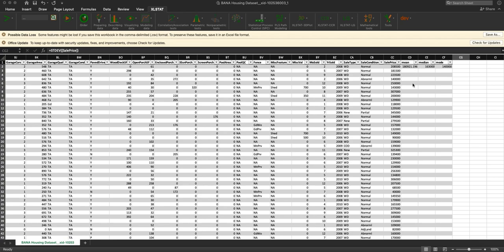Business Statistics: Understanding measures of dispersion with Excel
I discuss the importance of standard deviation as a measure of dispersion. I explaining that standard deviation measures how spread out a data set is. A low standard deviation indicates that the data points are close to the mean, while a high standard deviation indicates that the data points are more spread out.

I discuss how standard deviation is used in statistical tests. I explain that many statistical tests, such as the t-test and z-test, rely on standard deviation to calculate the probability of obtaining a particular result.

Standard deviation is an important tool for understanding and analyzing data. I encourage viewers to learn more about standard deviation so that they can use it to make informed decisions.

I provide concrete examples of how standard deviation is used in statistical tests to illustrate the practical applications of standard deviation.  I discuss the limitations of standard deviation. For example, standard deviation can only measure the spread of a data set, not the shape of the data set.